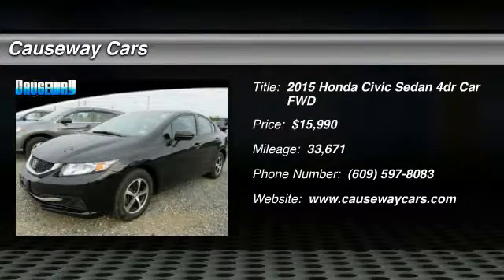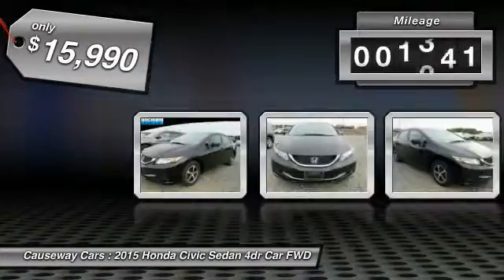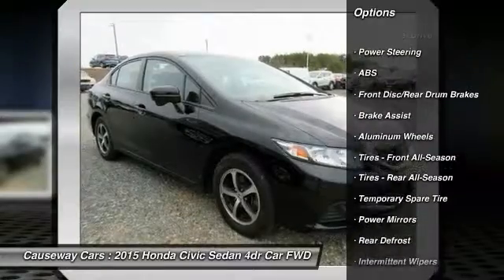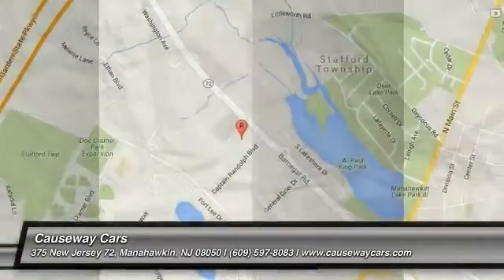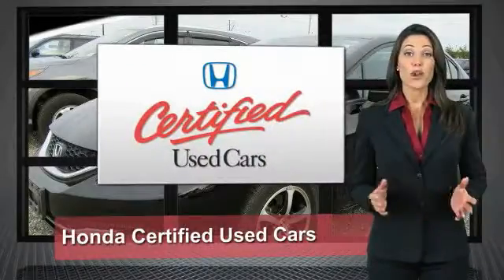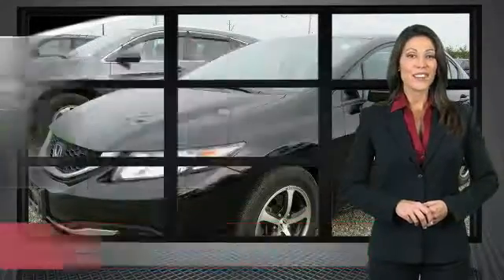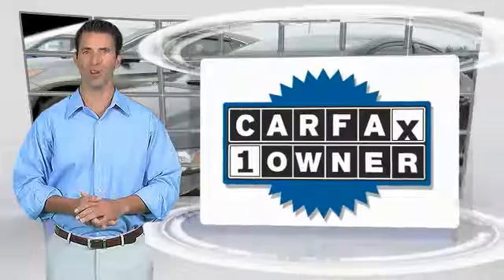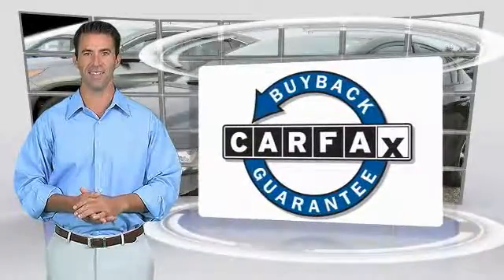2015 Honda Civic Sedan Causeway1! HFE224315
2015 Honda Civic Sedan SE

Causeway Cars
375 New Jersey 72

*Honda Certified*, *Clean Vehicle History Report*, *One Owner Vehicle*, and *LOW MILES*. Get ready to ENJOY! Best color!Honda has outdone itself with this superb-looking 2015 Honda Civic. It just doesn't get any better at this price! The quality of this fantastic Civic is sure to make it a favorite among our educated buyers. Honda Certified Pre-Owned means you not only get the reassurance of a 12mo/12,000 mile limited warranty, but also up to a 7yr/100k mile powertrain warranty, a 182-point inspection/reconditioning.Every pre-owned vehicle comes with the Causeway Advantage. Complimentary oil changes for the life of the vehicle, loaner cars, and multi point safety inspections. Ask us how you can make money using our Causeway Referral Program.